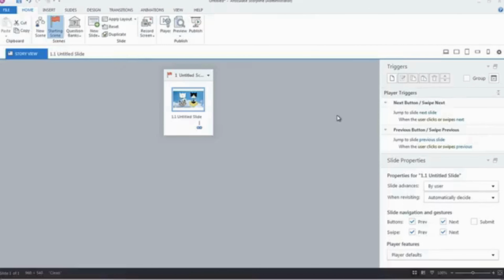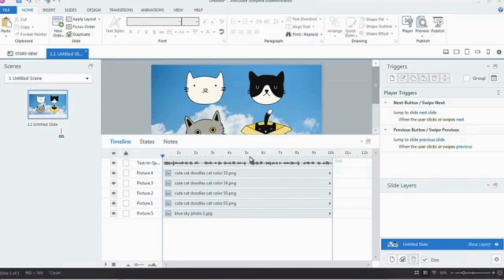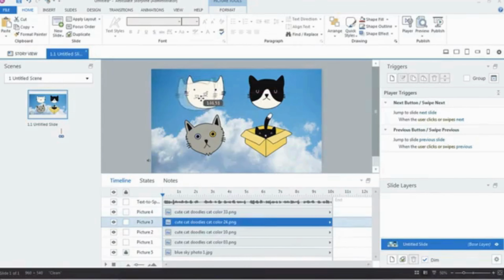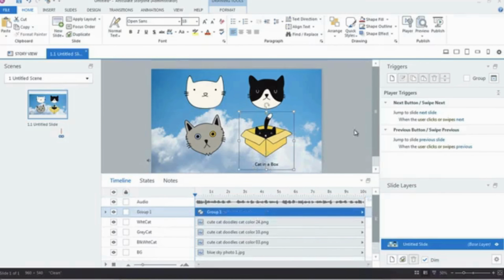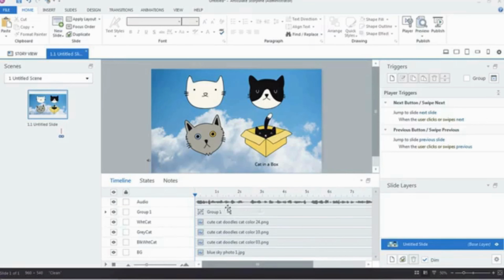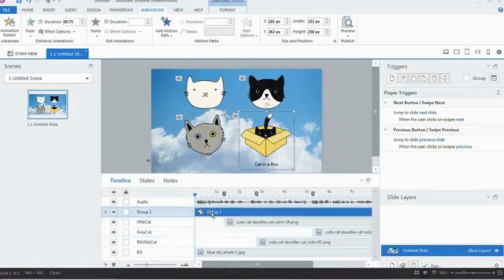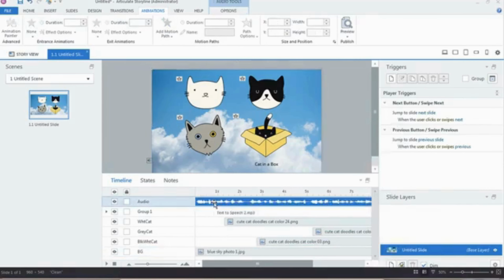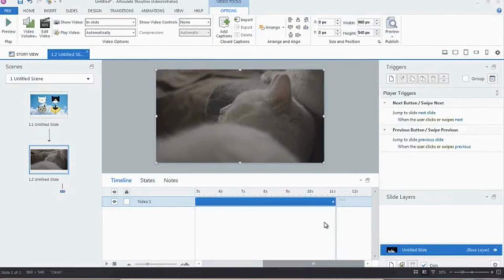Articulate Storyline 360 - Working with the Timeline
Learn how to efficiently manage and synchronize objects, animations, and events on the timeline in Articulate Storyline 360 to create engaging and interactive eLearning content.